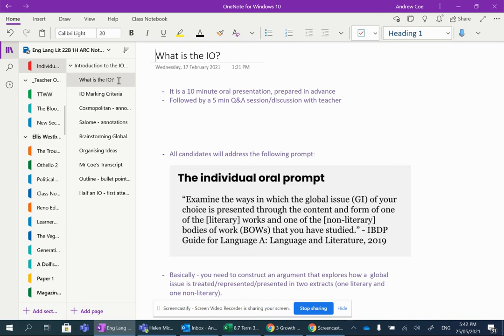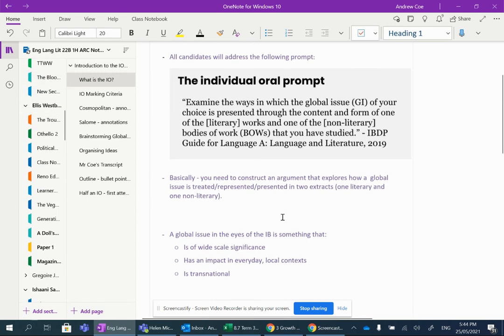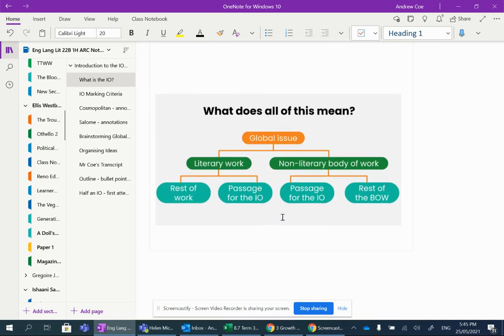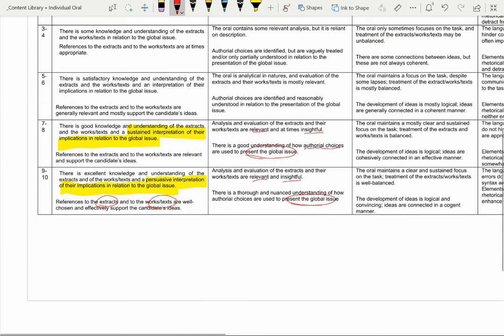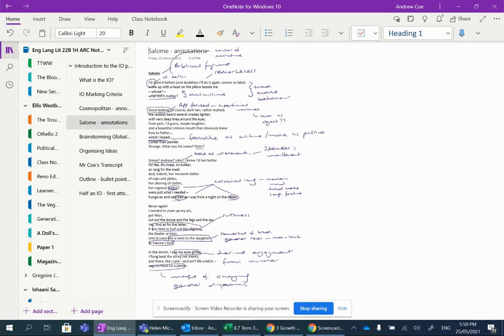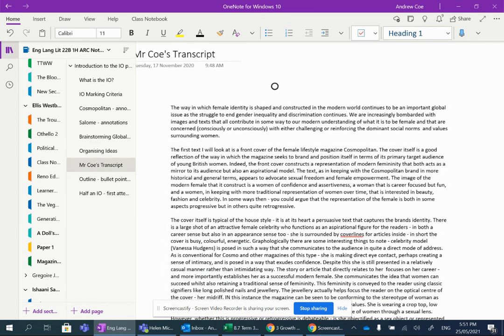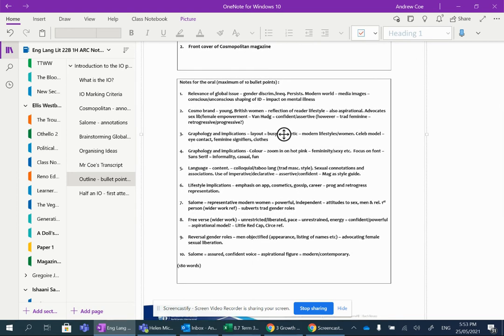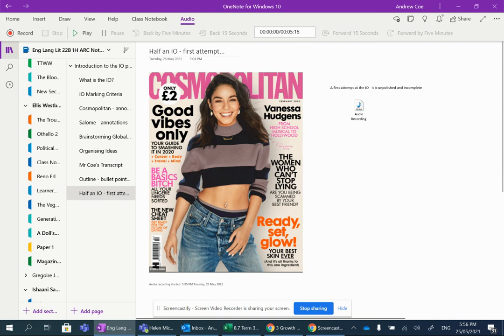IB Lang-Lit: Overview of Individual Oral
An overview of the IB Lang-Lit Individual Oral and the process of preparing for it